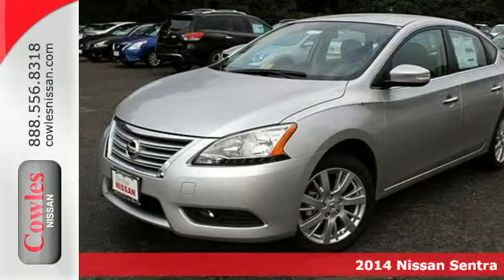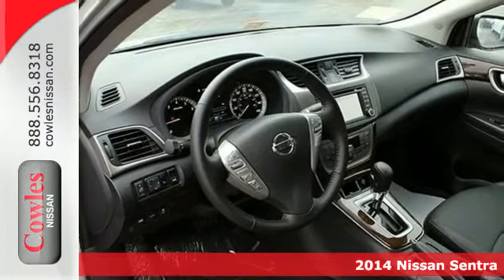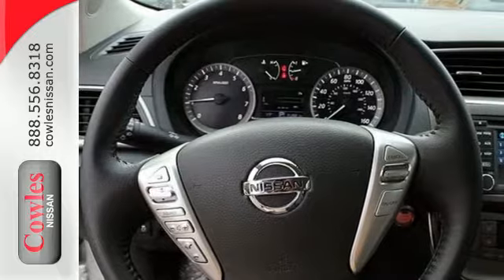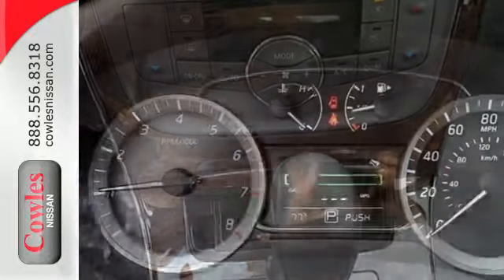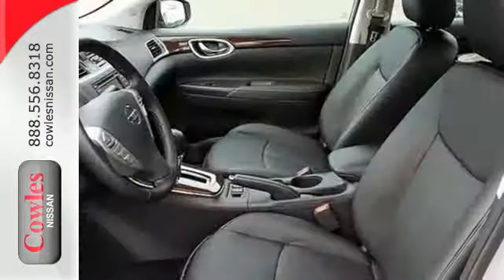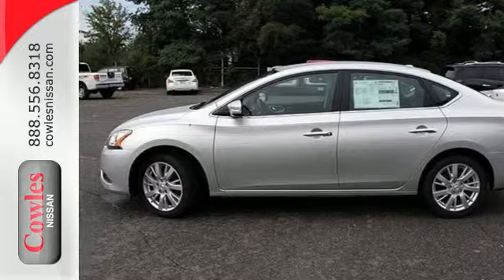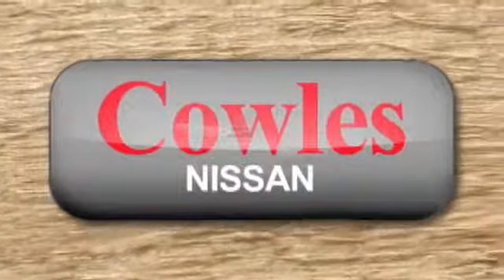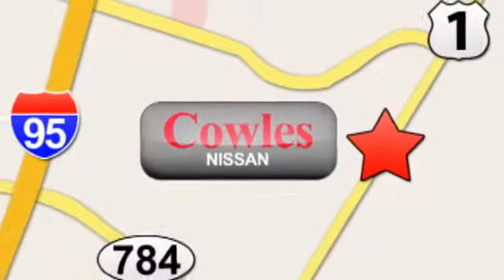2014 Nissan Sentra Washington DC VA Woodbridge, VA N2032 - SOLD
Year: 2014
Make: Nissan
Model: Sentra
Engine: 4 Cylinder
Color: Silver
Stock #: N2032
VIN: 3N1AB7AP6EY249230
We want to help you find the car that fits you and your families needs. Let us then earn your business and your trust. We will do every thing necessary to make sure you drive home with the car of your choice. , , Front seat center armrest, Rear seat center armrest, Tinted glass, Ventilation system with micro filter, Two 12V power outlet(s) in front, Cargo area light, Front cup holders, Two active height-adjustable front seat head restraints, two rear seat head restraints, Three grab handles, Vehicle speed-proportional power steering type, Front windows with one-touch on one window, rear windows, Four-door sedan, Rear driver door and rear passenger door, Chrome exterior door handles, Chrome/bright trim around side windows, Alloy-look trim, Driver and passenger vanity mirror, Low tire pressure indicator, Cargo capacity: all seats in place (cu ft): 15.1 and EPA, Emissions: SULEV, Multi-point fuel injection, 13.2gallon fuel tank, Internal dimensions: front headroom (inches): 39.4, rear headroom (inches): 36.7, front hip room (inches): 50.9, rear hip room (inches): 50.1, front leg room (inches): 42.5, rear leg room (inches): 37.4, front shoulder room (inches): 54.7, rear shoulder r, Independent front strut suspension with stabilizer bar and coil springs, semi-independent rear torsion beam suspension with coil springs, Trip computer: includes average speed, average fuel economy, current fuel economy and range for remaining fuel, Power (SAE): 130 hp @ 6,000 rpm; 128 ft lb of torque @ 3,600 rpm, Tachometer, ABS, Body-color front and rear bumpers, Two-wheel disc brakes: two ventilated, Driver modes includes engine mapping, Intelligent driver and passenger front airbag, Headlights: halogen wit

Address:
14777 Jefferson David Hwy